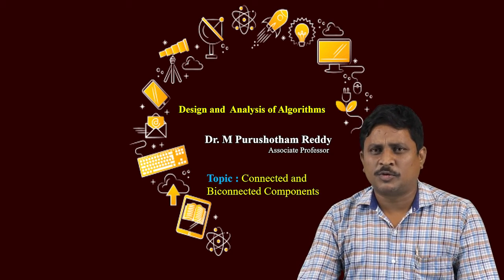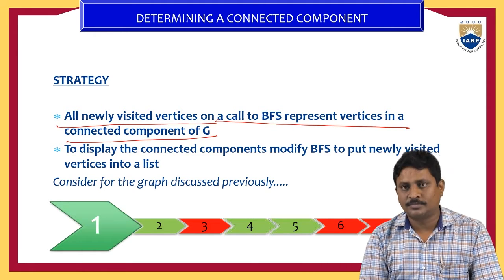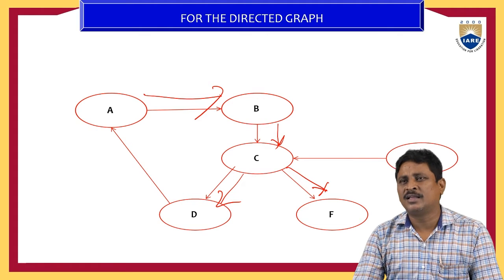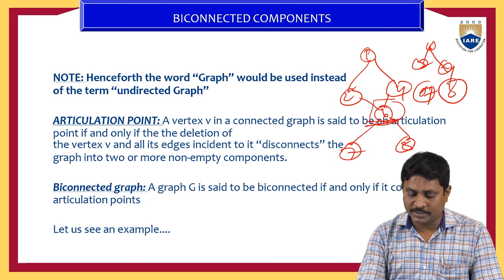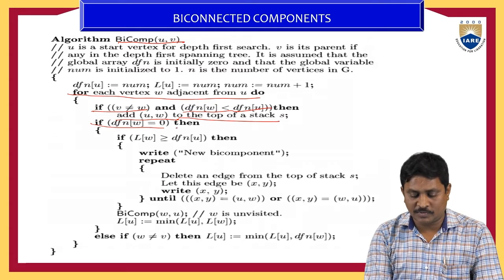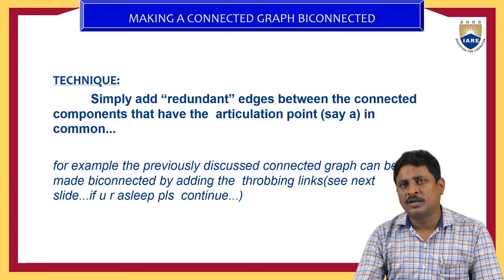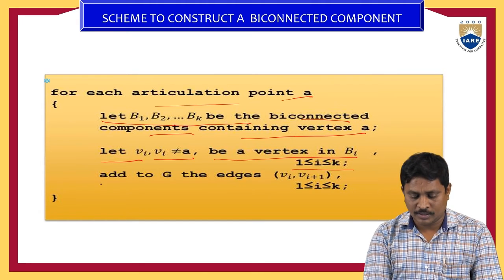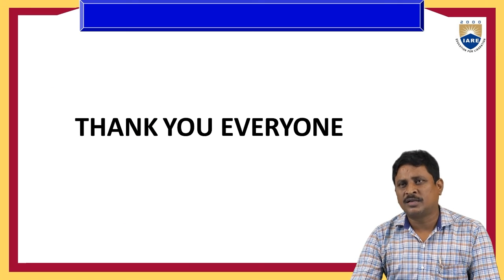Connected components, Bi- connected components by Dr.M Purushotham Reddy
Connected components, Bi- connected components by Dr.M Purushotham Reddy | Department of CSE | IARE

Telangana, India.